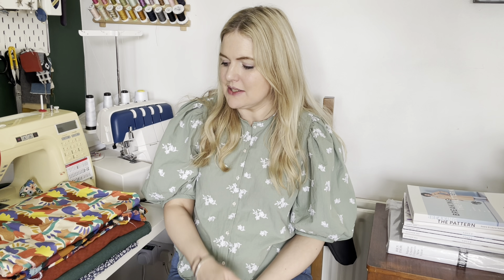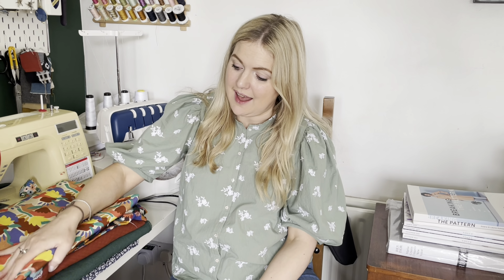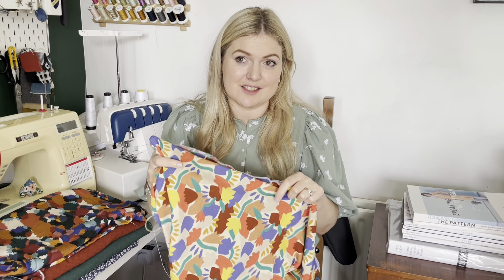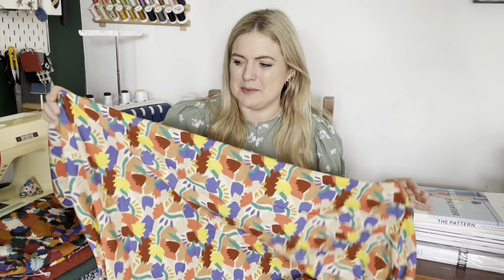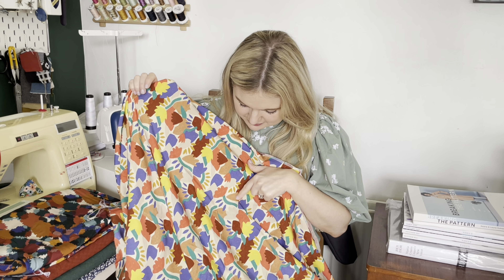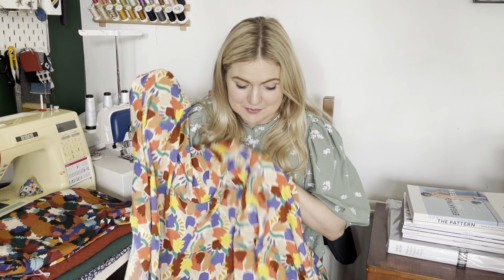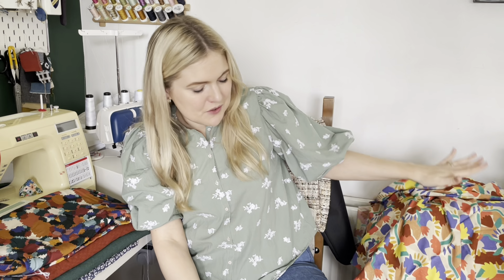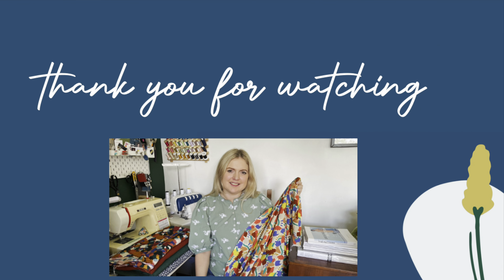Fabric Unboxing June Part 2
Hi everyone and welcome to part 2 of Sharlene’s unboxing video.

Fabrics and patterns featured:

Cousette- Mirage Oasis Viscose fabric

Cousette- Summer Bouquet Viscose Fabric

Helens Closet Gilbert Top

Cousette- Marcello Amber Cotton Jacquard Fabric

Anna Allen Anthea blouse

Breeze Enzyme Washed Linens

Please note the Green is now back in stock!

Paper Theory Zadie Jumpsuit

Flowers Navy Cotton Seersucker Fabric

Sorry the video got cut short at the end xx